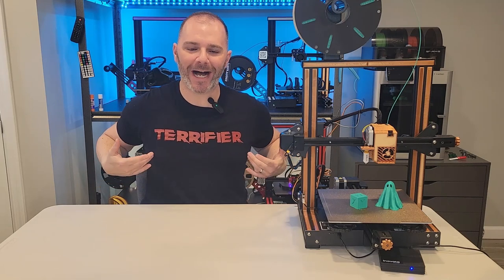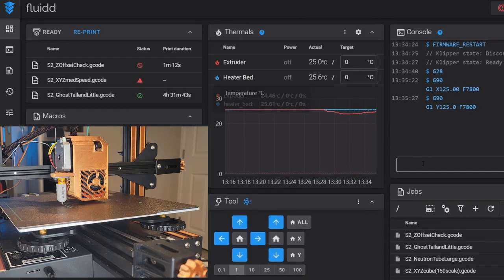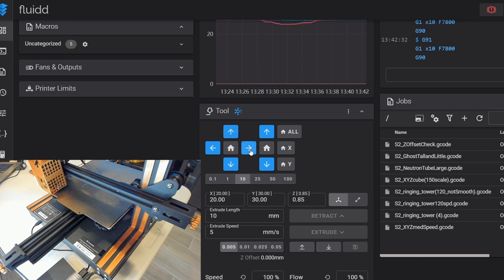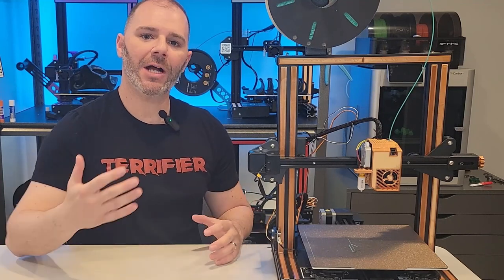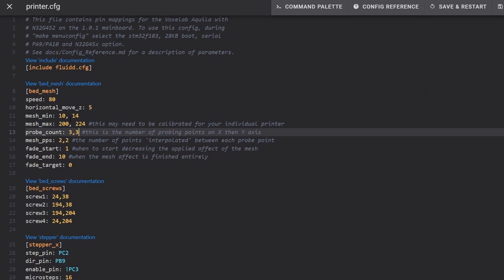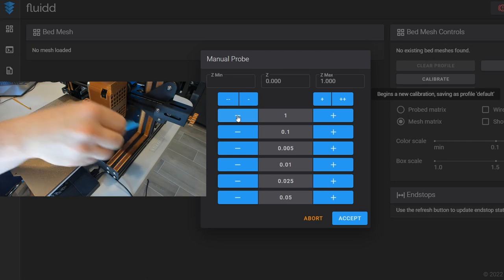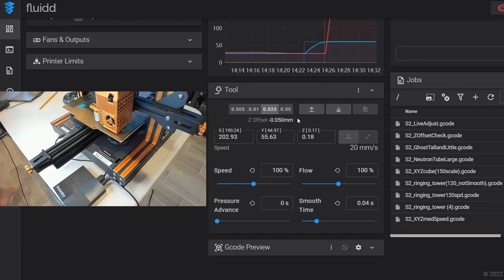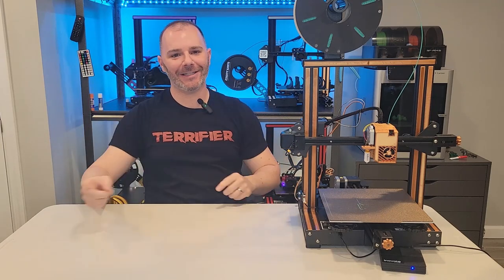Create a Manual Mesh with Kipper!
Manual mesh leveling with Klipper to get all the advantages of a BL touch without owning one! Learn how Klipper helps us level your bed, and then adjust the z offset. In this video we go over how Klipper can help get great prints on any 3d printer even with a warped bed. This is part of a beginners guide to klipper that will cover topics like creating a mesh using probe, pressure advance, input shaping, macros, and more. Today’ episode showcases the Voxelab Aquila S2 but the information can be used on any 3d printer!

commands:
z offset adjustment: Z_ENDSTOP_CALIBRATE
save live adjustment: Z_OFFSET_APPLY_ENDSTOP
bed level: BED_SCREWS_ADJUST
begin manual mesh(outside of tune menu): BED_MESH_CALIBRATE METHOD=MANUAL
add to Start_Print macro: BED_MESH_PROFILE LOAD=default

configuration example sections:
[bed_screws]
screw1: 24, 38
screw2: 194, 38
screw3: 194, 204
screw4: 24, 204

[bed_mesh]
speed: 80
horizontal_move_z: 1
mesh_min: 10, 10
mesh_max: 194, 203 this may need to be calibrated for your individual printer
probe_count: 5,5 this is the number of probing points on X then Y axis
mesh_pps: 2,2
fade_start: 1
fade_end: 10
fade_target: 0

Interested in some upcoming Projects? Follow on Instagram to see what I’m working on!

**3D Printer**
Voxelab Aquila
Voxelab Aquila S2
Ender 3 Pro

**Filament**
Polar PLA - Teal squid(ward)

**Models**
Little Ghost by narnaa

 **Music**
Intro/Outro  : Bomber (sting) - Riot

Printsleo3d.com

Chapters:
00:00 - Intro
00:35 - Preamble
01:45 - What is a Bed Mesh?
02:25 - Adjusting the z endstop
03:10 - Z Offset
06:35 - How Klipper helps level the bed
08:05 - Finding bed screw coordinates
09:55 - Input coordinates into Printer configuration
10:35 - Using Bed level command
12:38 - Bed mesh - adding to printer.cfg
15:00 - Finding the min and max mesh points
17:35 - Create a manual mesh
20:00 - Saving and using the bed mesh
21:30 - Live z offset adjustment
24:52 - Outro - what's coming and Thanks!!

**      All video editing done through DaVinci Resolve. This video editing software is
         available for free, as well as a paid premium version